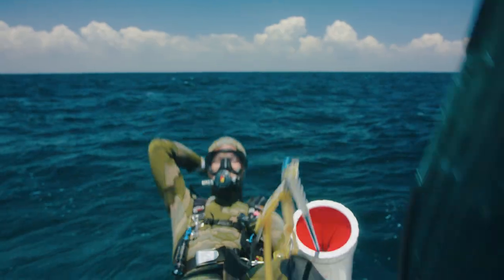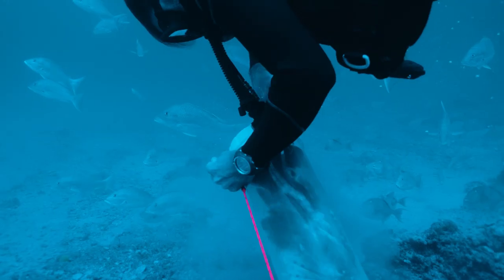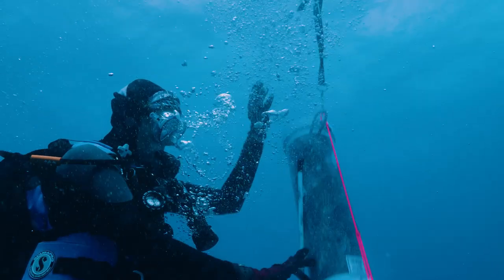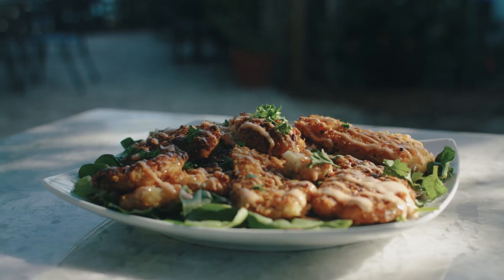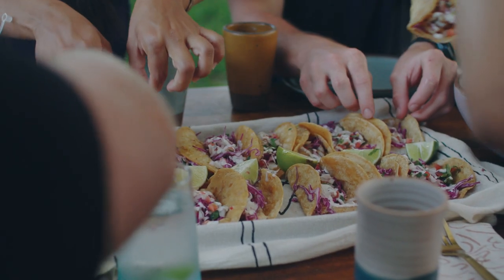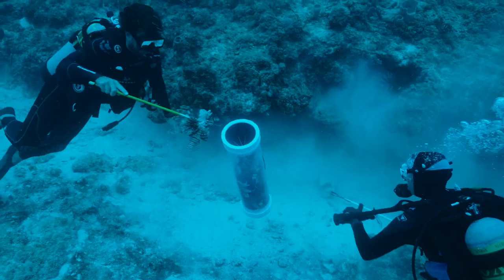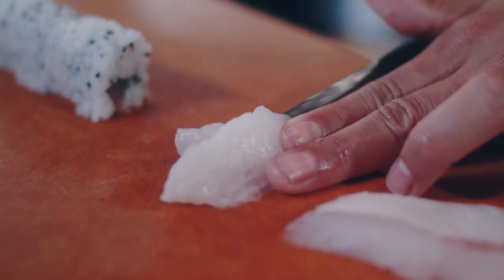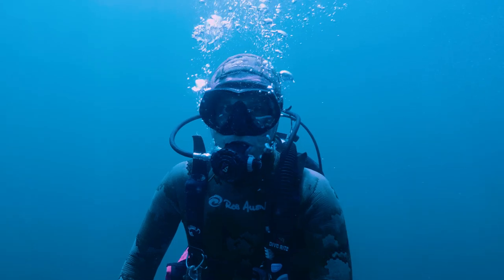FWC Lionfish: From Harvest to the Table - Short Version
Find out how Florida's lionfish harvest works, and how these beautiful yet delicious fish go from sea to table. Video produced by Voca Films and featuring commercial harvester Matt Jozwiak, Okaloosa County Marine Resources Coordinator Alex Fogg and diver Kaylee Brown.